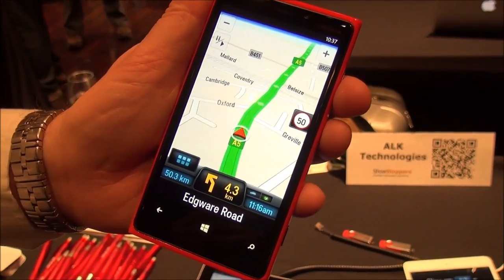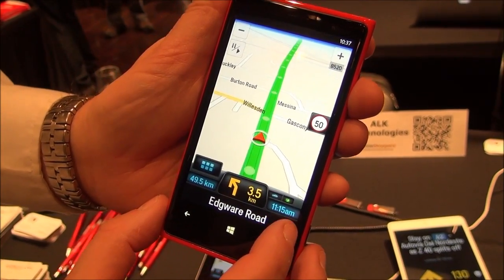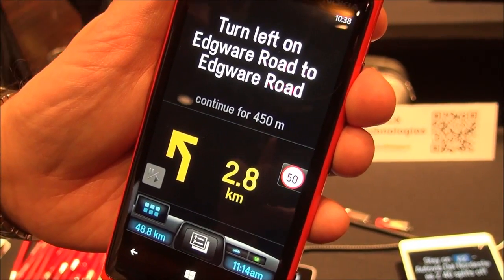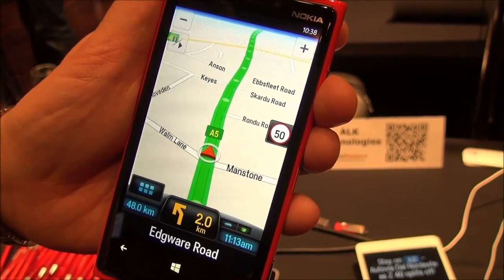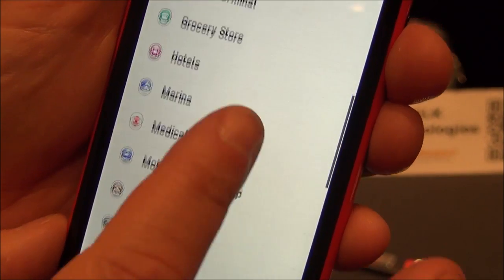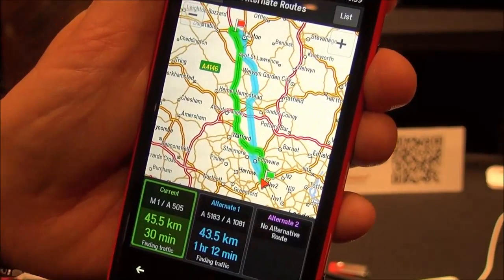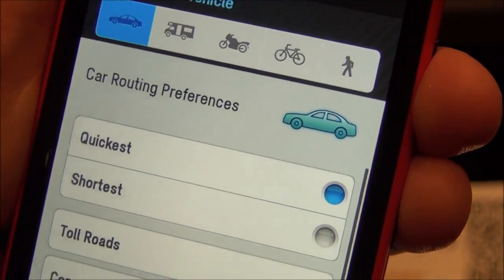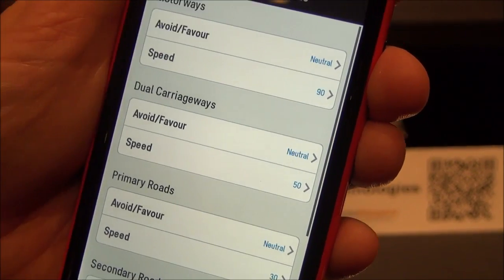CoPilot for Windows Phone 8 hands on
Our hands on with the new CoPilot Navigation app for Windows Phone 8, due in the coming weeks.